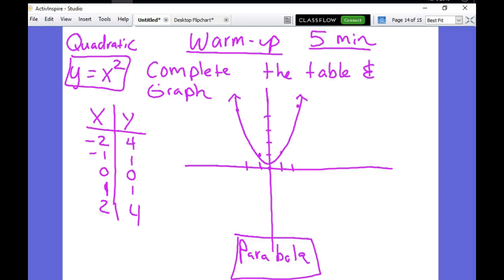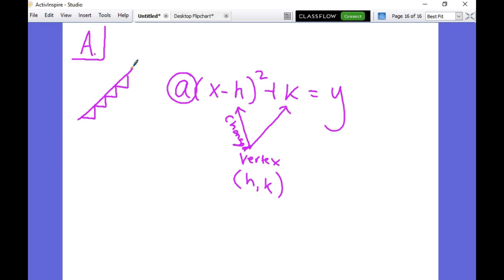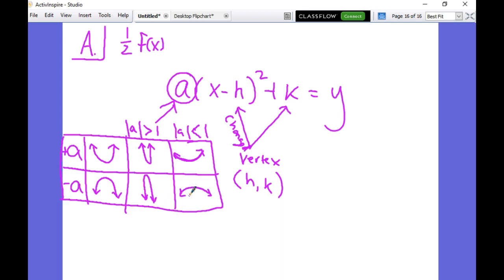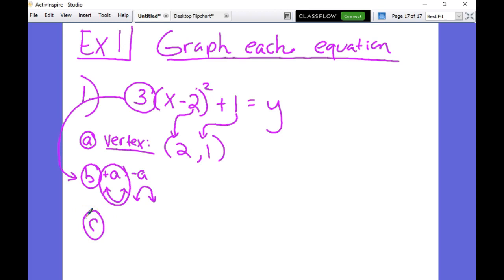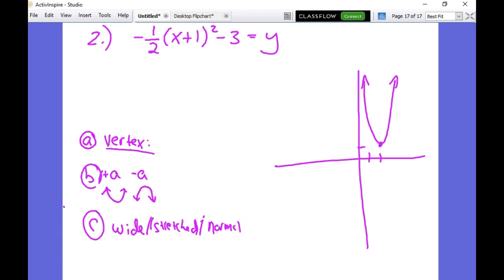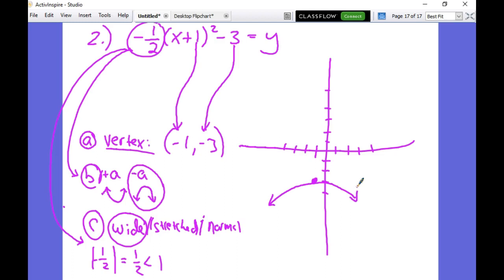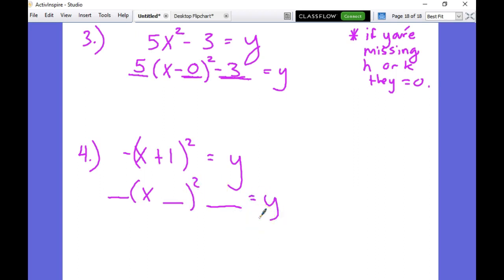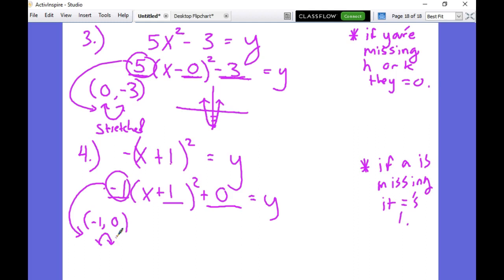Alg 2 Lesson 3.1